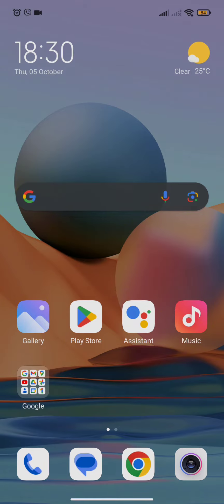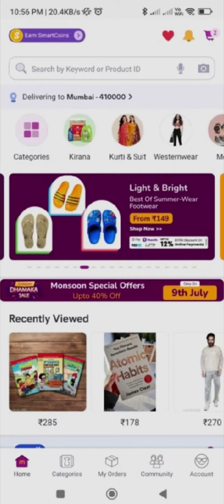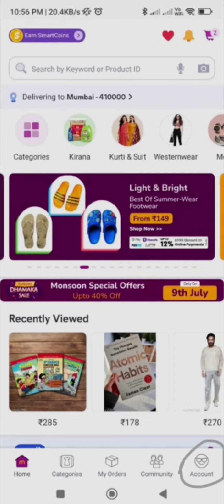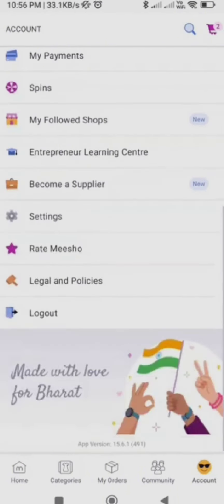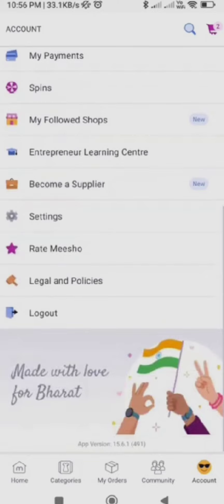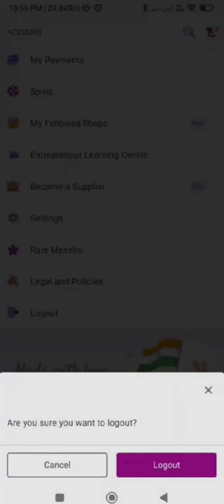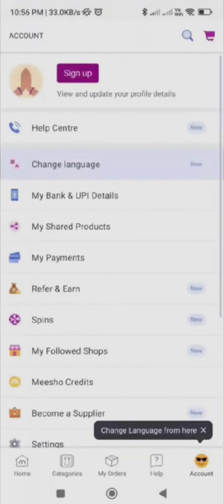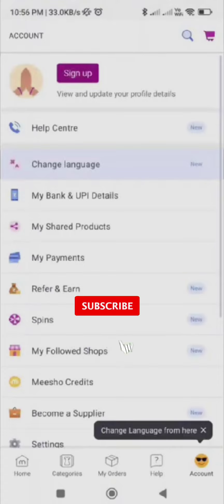Sign out of Meesho: How to Logout of Meesho Account?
In this comprehensive Meesho tutorial, we'll guide you step by step on how to log out from your Meesho account, ensuring the security of your personal information and providing peace of mind. Whether you're using the Meesho app or website, understanding the logout process is essential to safeguard your account.

0:00 Intro
0:12  logout from Meesho Tutorial
0:54 Outro